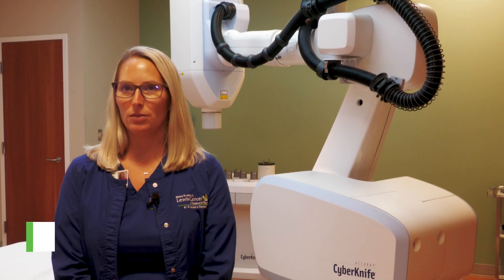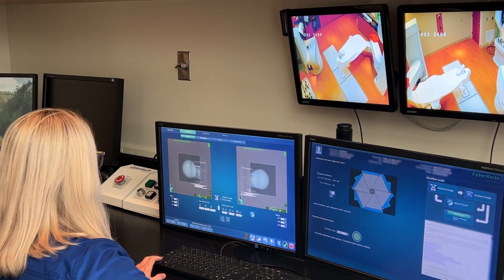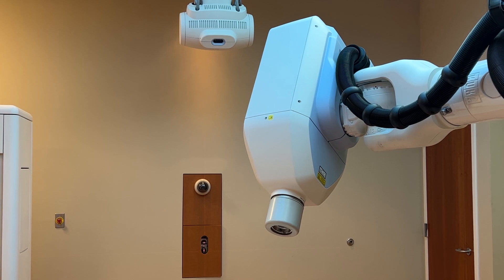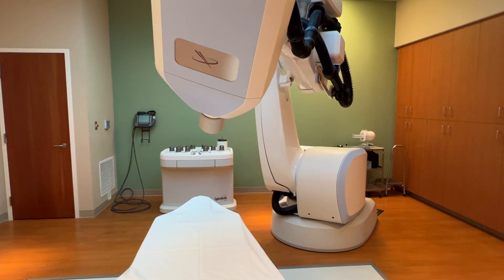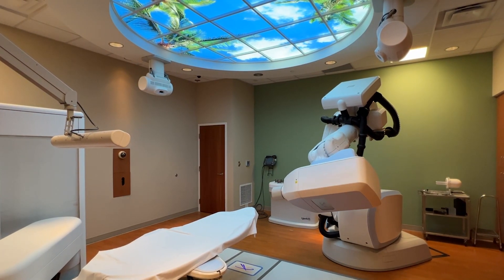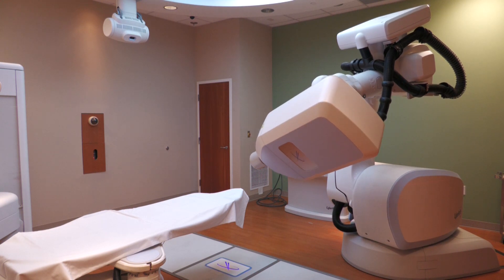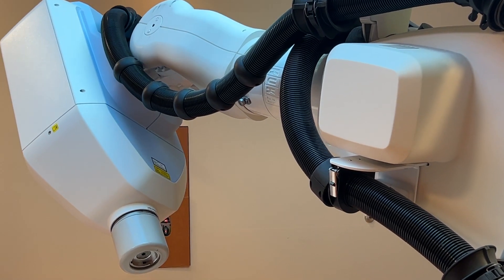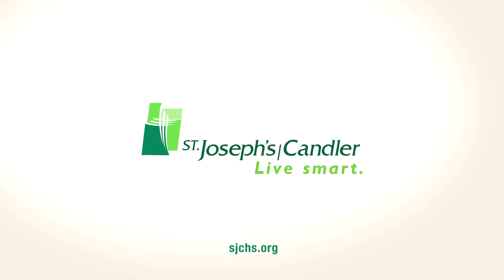CyberKnife® radiation treatment at the LCRP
If your cancer diagnosis requires radiation therapy for treatment, another option rather than TrueBeam is CyberKnife®. CyberKnife® delivers high doses of radiation to small areas with phenomenal accuracy, minimizing damage to surrounding healthy cells and tissues.